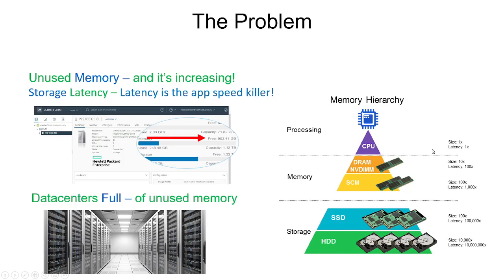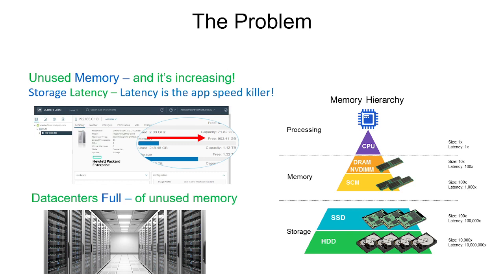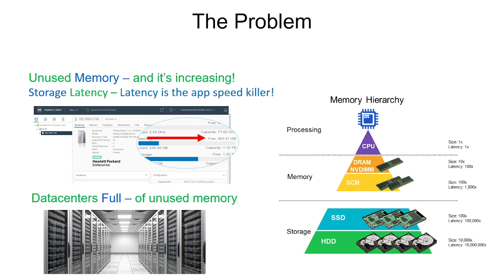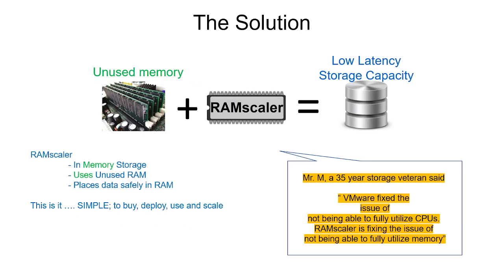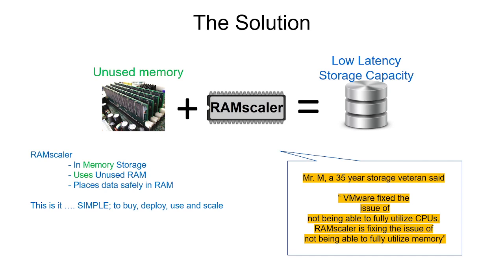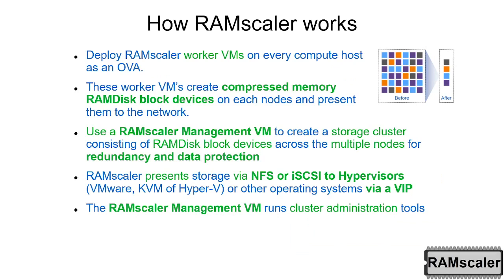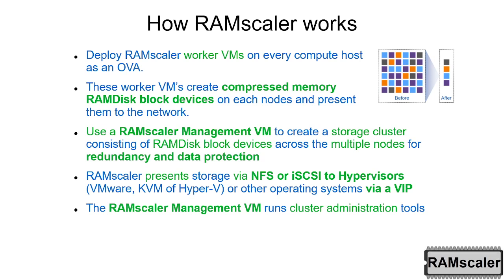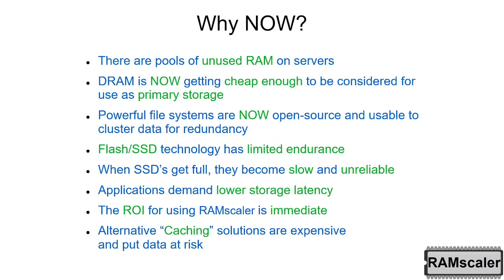RAMscaler elevator pitch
RAMscaler is an "in-memory" software storage solution that exponentially improves your enterprise storage environment.  RAMscaler provisions unused memory and creates a clustered environment that can be used for hyper-performing data storage.  And we use capacity that you ALREADY HAVE!

Demos, lab trials and production trials are available FREE of charge & quotes for longer-term use and adoption are available within minutes.

⚡  RAMscaler = The Fastest Place To Put Data!! ⚡

data storage technologies, storage, data, data storage